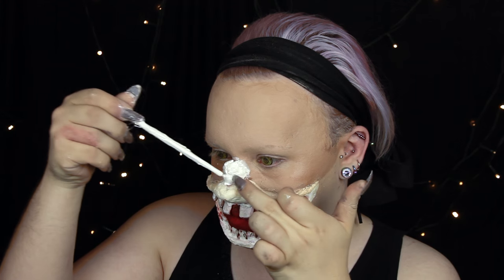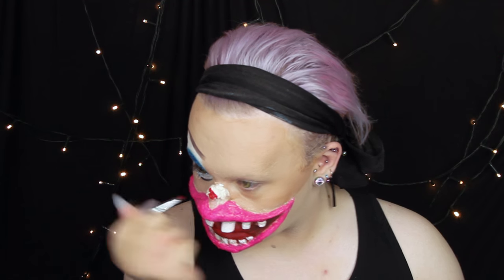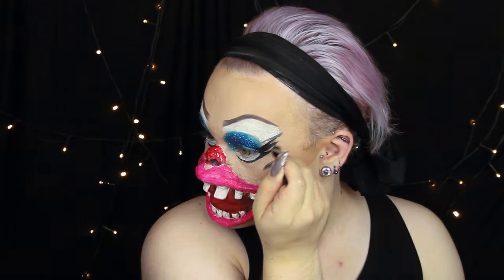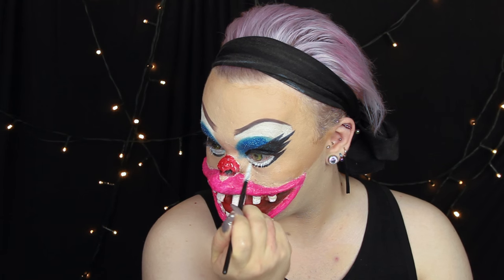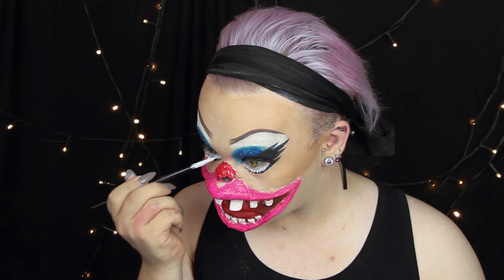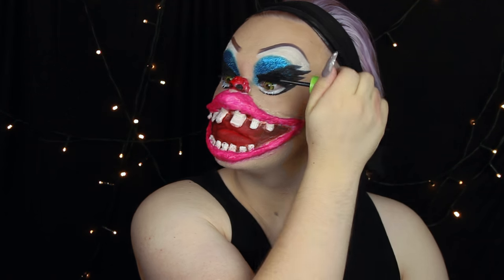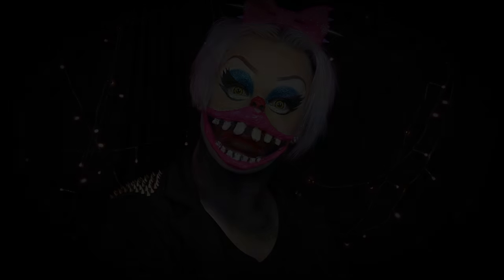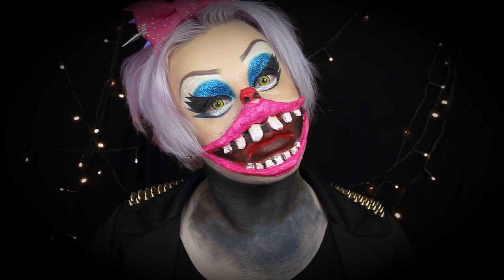Mrs Clown SFX Makeup Tutorial | Electra Snow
Ell
xxx

The Pink Spiked Bow Tie :-

Product List:-

Cotton ball
Max Factor Pan Stick "12"
Leichner Tinted Foundation "Blend Of Copper"Red Cream Pace Paint
Black Cream Face Paint
Collection 2000 Fast Stroke Black Liquid Eye Liner
OCC Lip Tar "Anime" & "Queen"
FImo Air Dry White Clay
Clown White
Mac Electric Eel Eye shadow
Electric blue craft glitter *extra fine*
Rimmel Scandaleyes Lycra Flex Mascara

Lenses:-